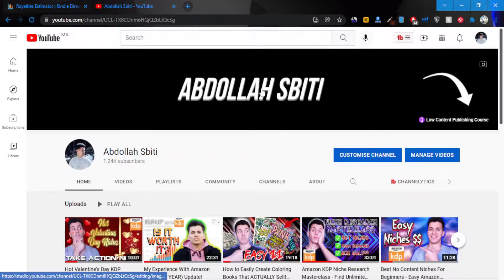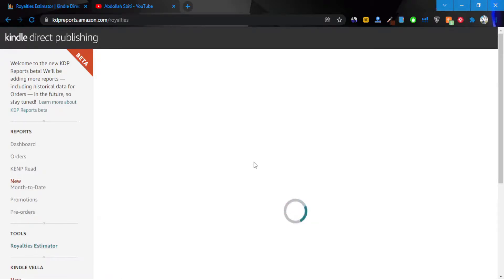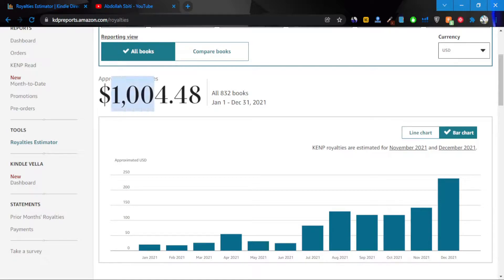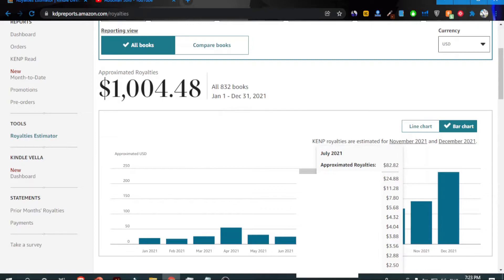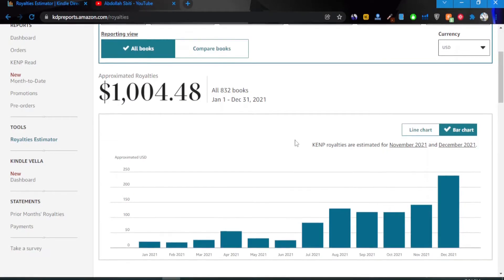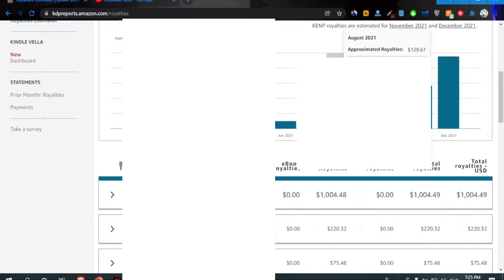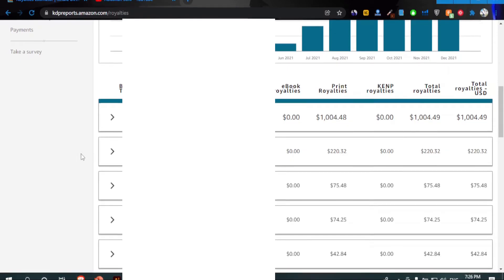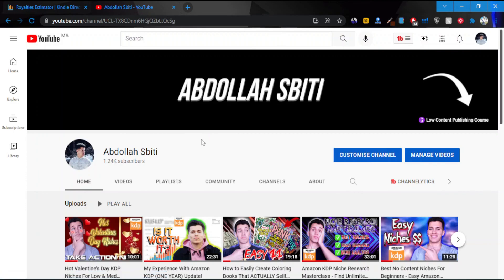How I Made My First $1000 USD With Amazon KDP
In this video I'm going to share with you how I made 1000usd with Amazon KDP

What's Amazon KDP ? It is a Platform For Self Publishers to Start Selling High Content Books  (EBooks) and Low Content and No Content Books and Such as Journals, Log Books, Notebooks, Planners, Coloring Books, and More. It's a Very Good Business Model to Start Making Passive Income From Home, Self Publishing your Own Books.

How to Make Your First $1000 USD With Amazon KDP